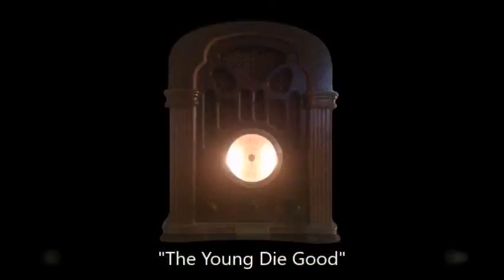CBS Radio Mystery Theater "The Young Die Good" hosted by E.G. Marshall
A married couple is tested when they transfer next to a strange house and its mysterious resident.